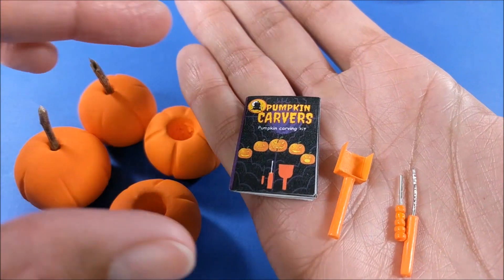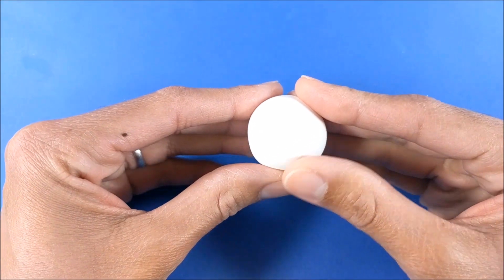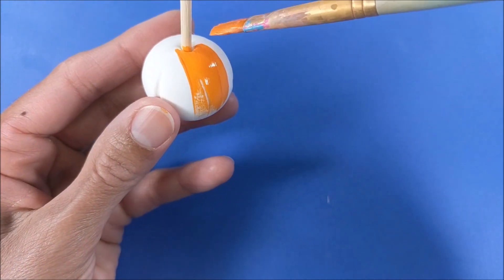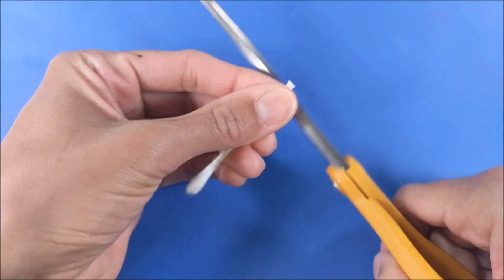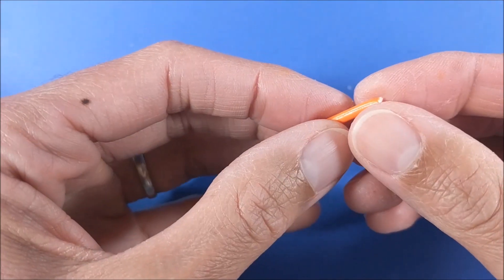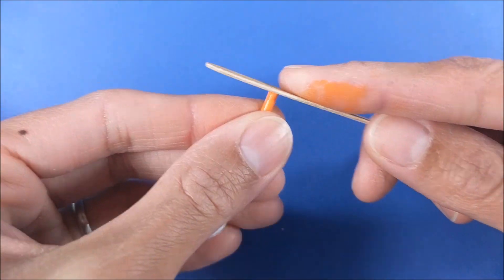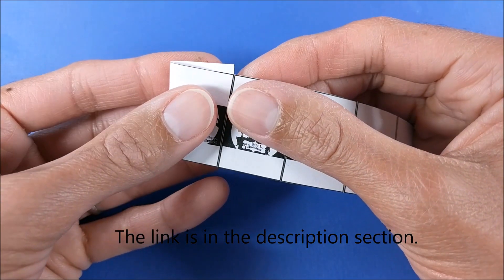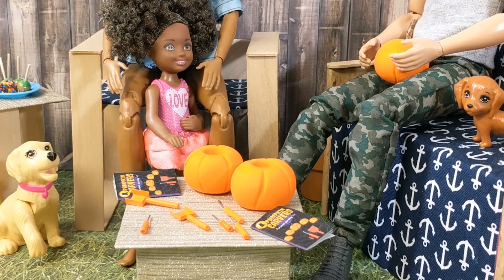DIY Miniature Pumpkin Carving Kit - Halloween Dollhouse Crafts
Hey guys!  Today I'm making pumpkins and a pumpkin carving kit just in time for Halloween for your dollhouse.

Music: Beachfront Property, Gemini Robot, Payday,  A Long Cold Sting (Youtube Music)